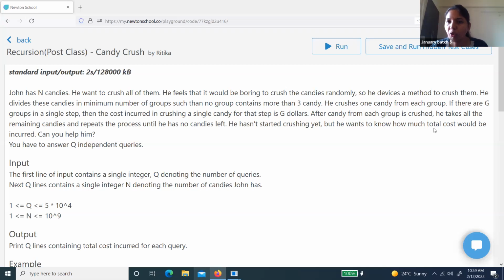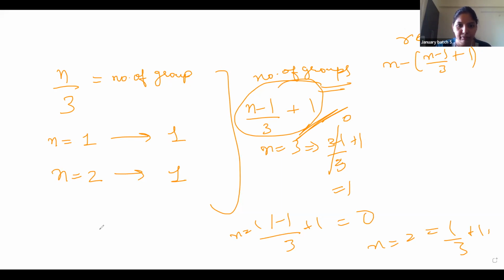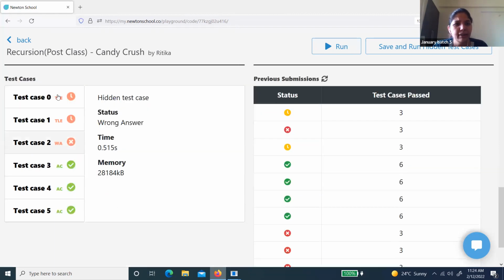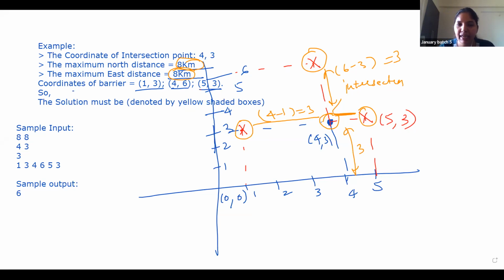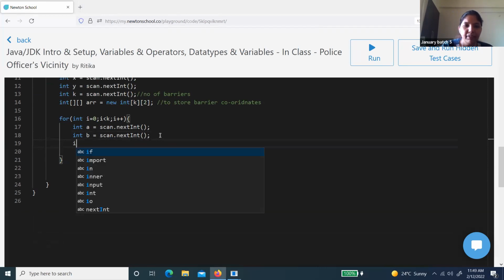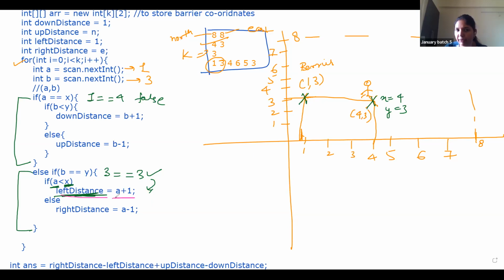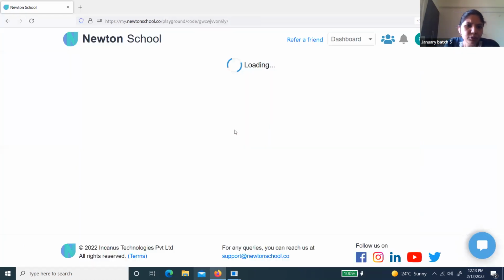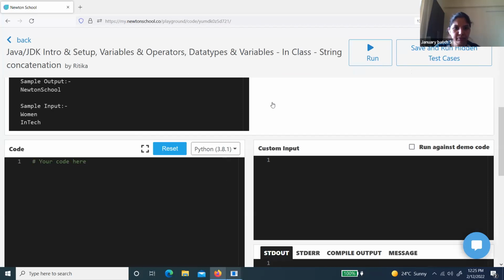Merge sort and quick sortTrim